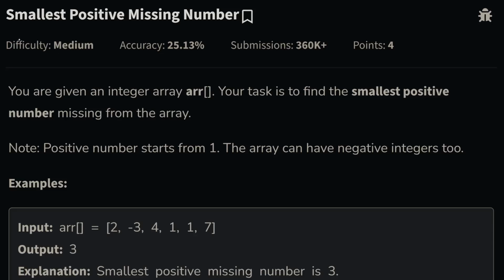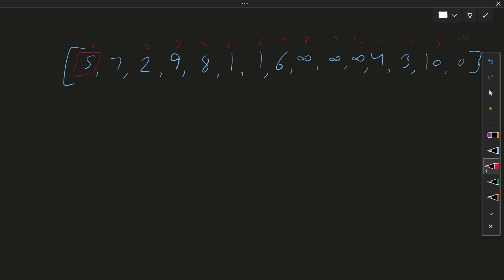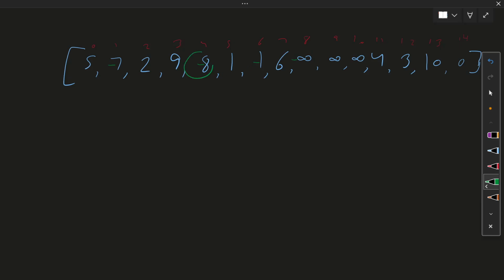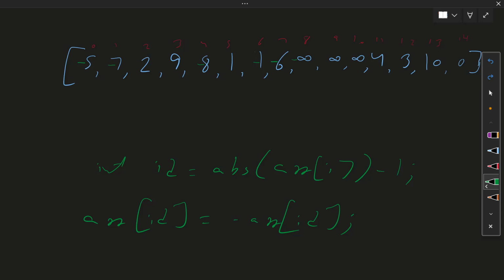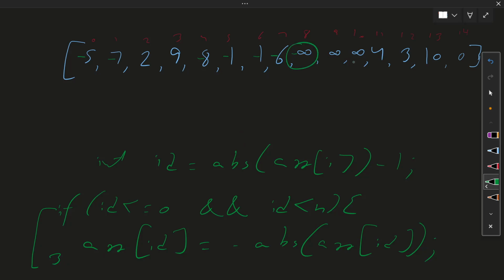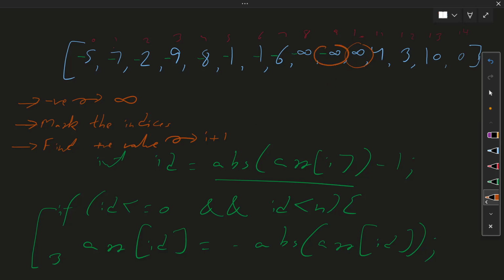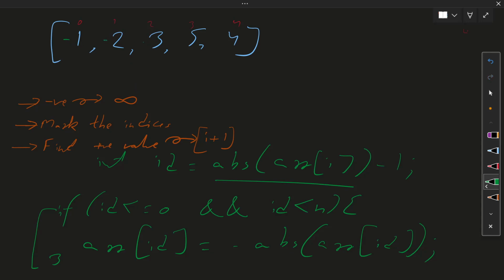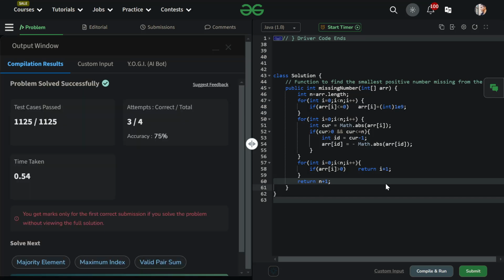POTD- 27/11/2024 | Smallest Positive Missing Number | Problem of the Day | GeeksforGeeks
Timestamp:
00:00 - Explanation
00:40 - Approach
11:23 - Code